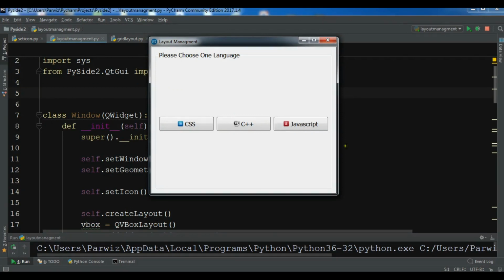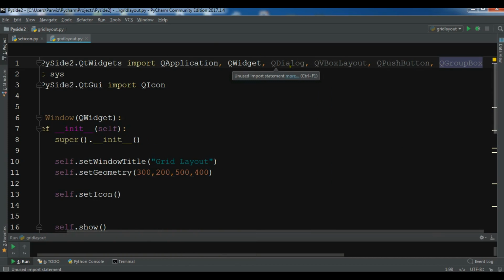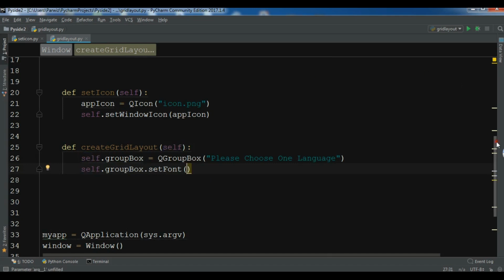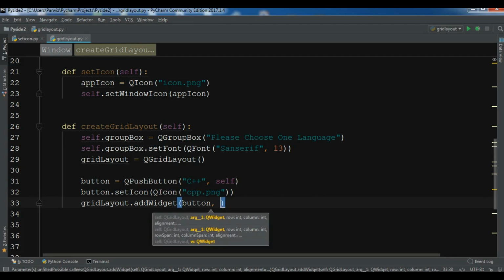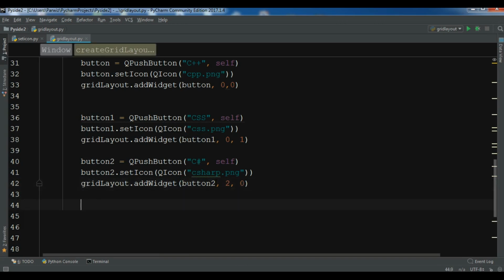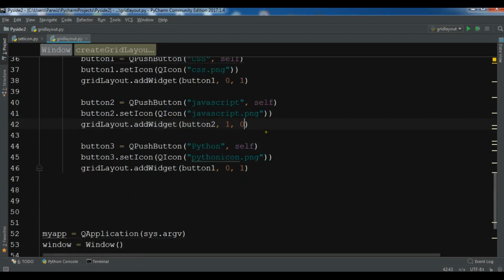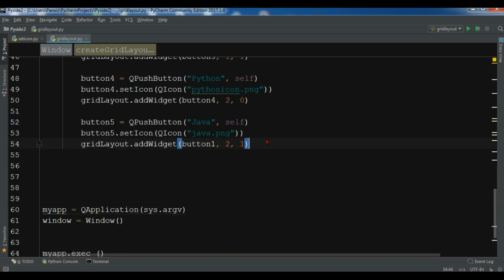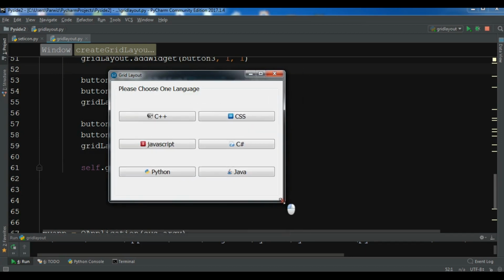Python GUI Working With GridLayout Of Pyside2 Qt For Python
In this Python GUI video iam going to show Working With GridLayout Of Pyside2 (Qt For Python), basically we are going to use QGridLayout class for this video The QGridLayout class lays out widgets in a grid.
QGridLayout takes the space made available to it (by its parent layout or by the parentWidget()), divides it up into rows and columns, and puts each widget it manages into the correct cell.
Columns and rows behave identically; we will discuss columns, but there are equivalent functions for rows.